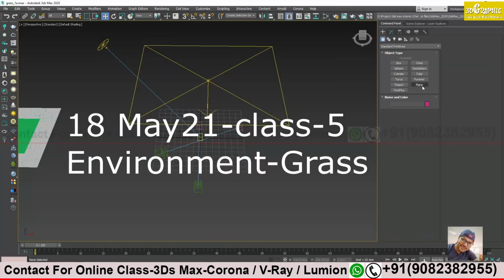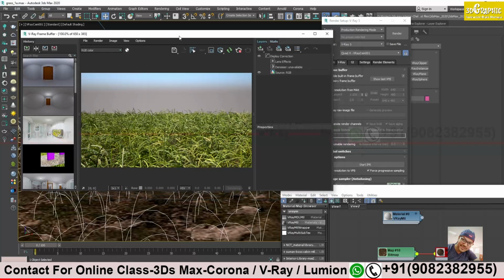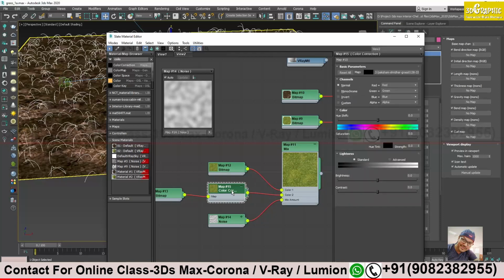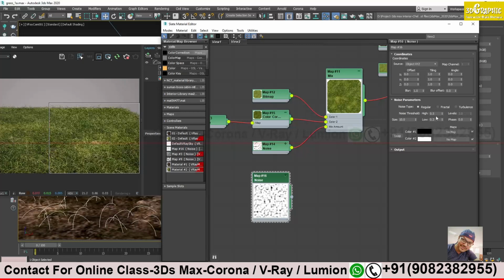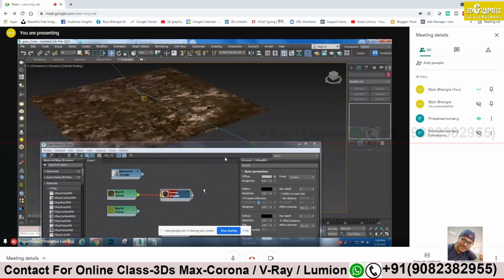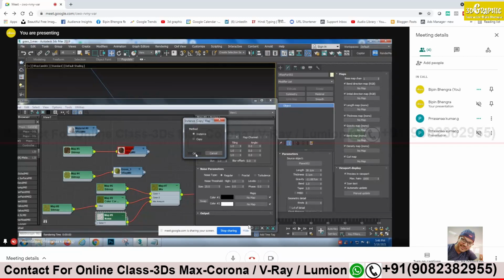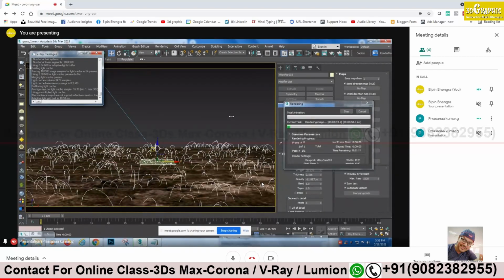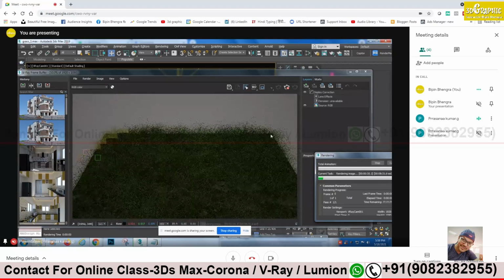Online class recording-18 May21-class-5-3ds max Vray- Advance Texturing-V